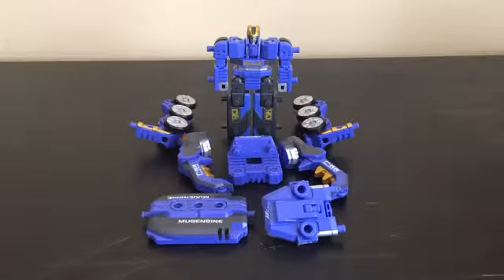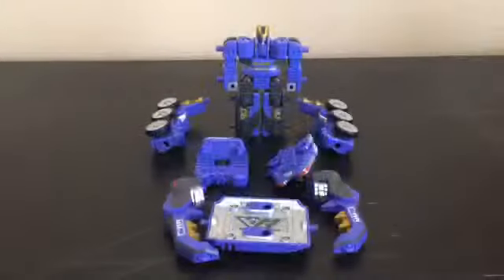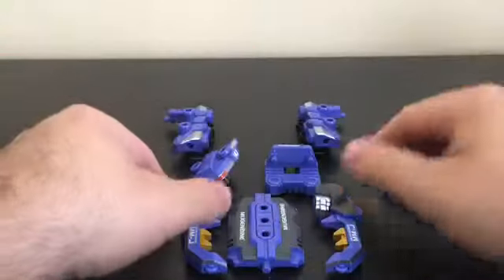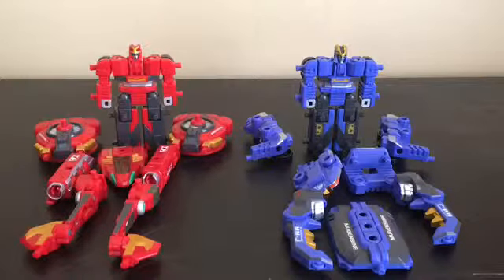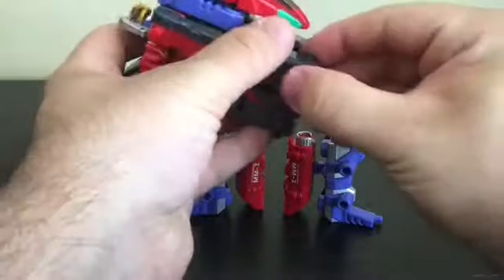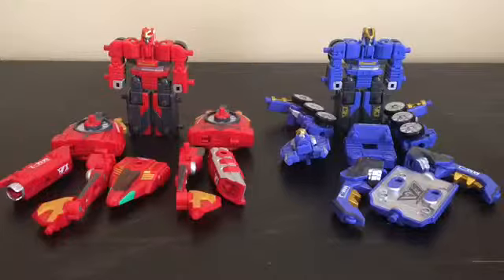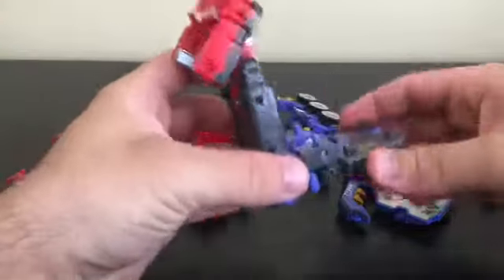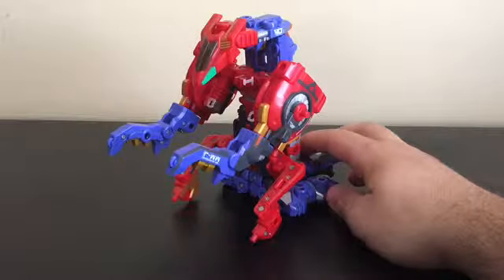Review: Mugen Gattai Series 11 Junk Stag (Machine Robo Mugenbine)